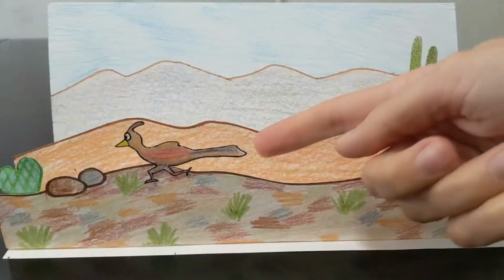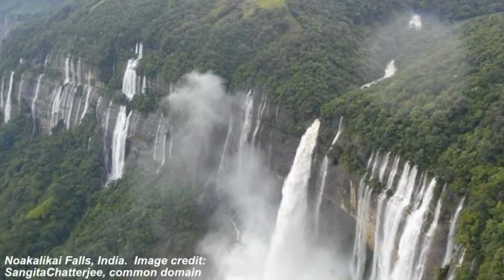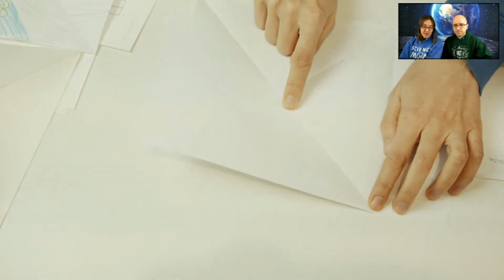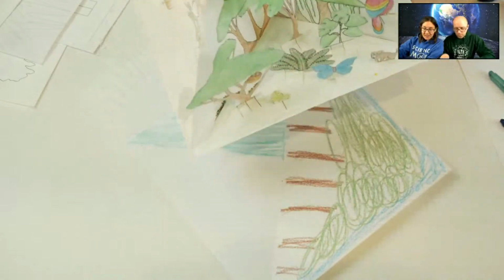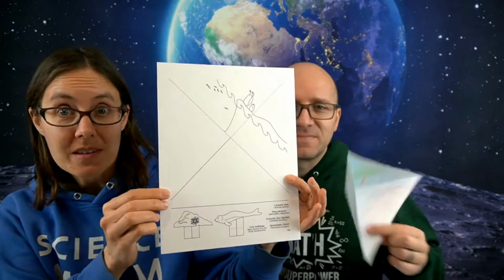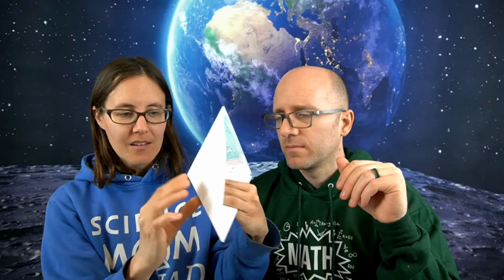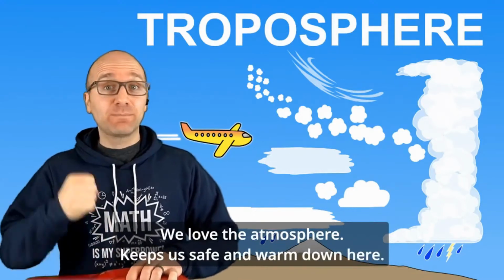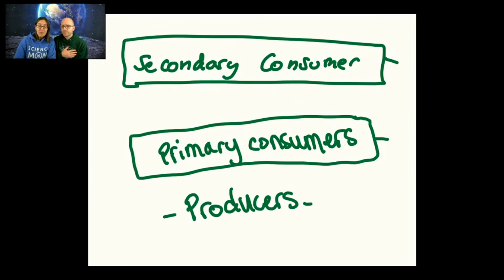14. How to create a climate QUAD-rama!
You've seen dioramas, but have you ever made a "quadrama?" This art project combines 4 tetrahedrons into one cool display containing models of polar, continental, desert, and rainforest climates.

The template for this project and the notes for our Earth science course are both free downloads available on our

Support the creation of this course (and future courses) by becoming one of our patrons

The images in the thumbnail and video came from either NOAA and NASA's image library (common domain) or Storyblocks.